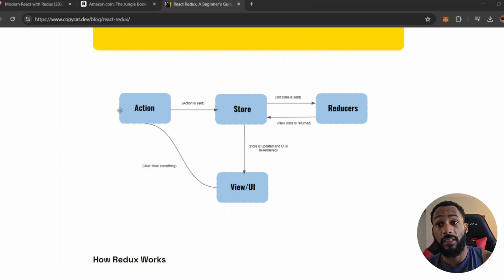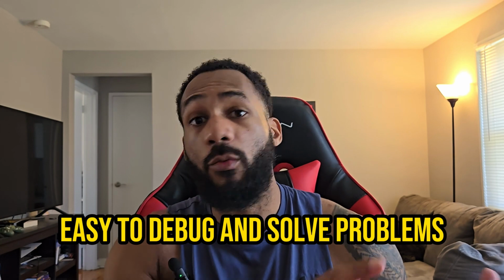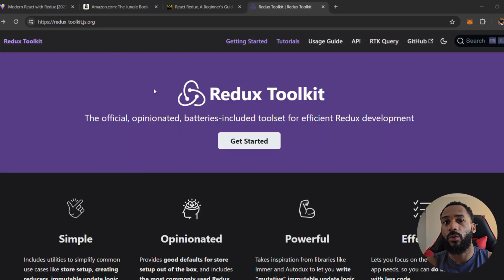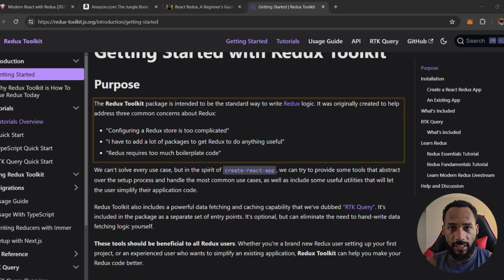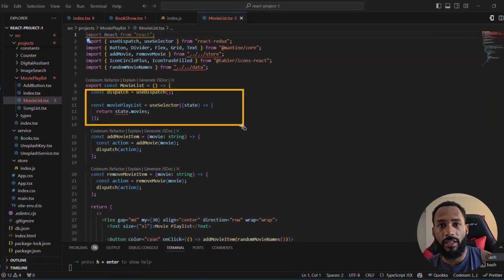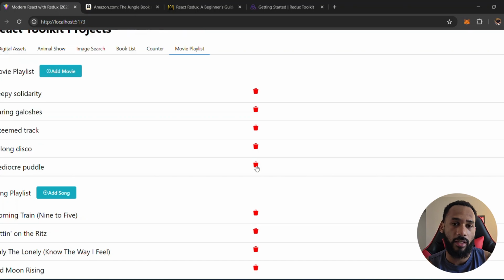React Redux Explained: When & Why You Should Use It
In this video, we discuss what React Redux is and when you should use it when building projects! Discover why it's a game-changer for state management in your React applications. Whether you're new to Redux or looking to deepen your understanding, this video has got you covered.

Timestamp:

00:00 - Introduction
00:18 - How React State is Stored
01:30 - Common State Problem - Prop Drilling
02:12 - React Context Example
02:40 - Introduction into React Redux
03:50 - Redux Code Examples
04:38 - When to Use Redux
05:18 - Introduction into Redux Toolkit
05:48 - Redux Toolkit Example